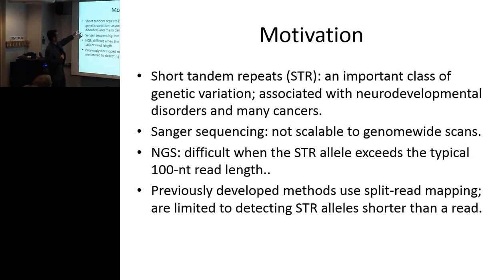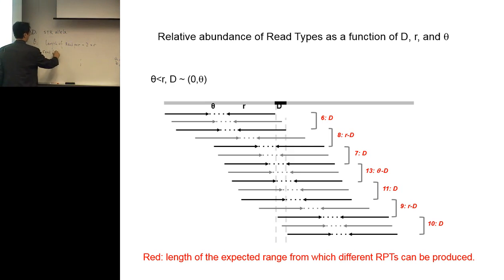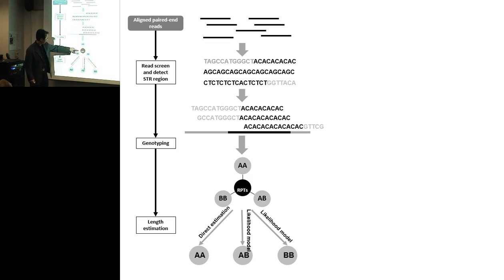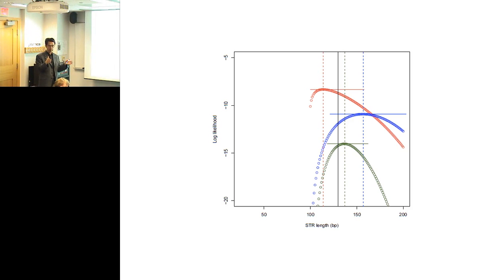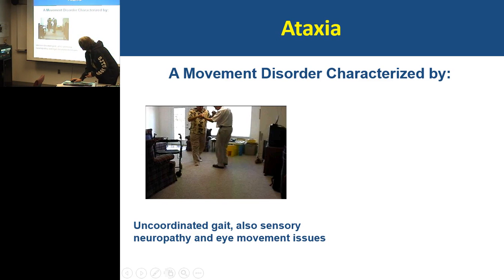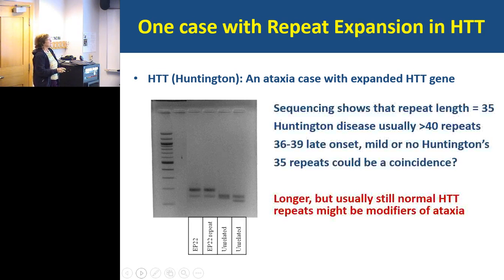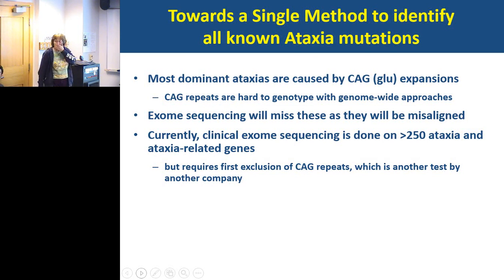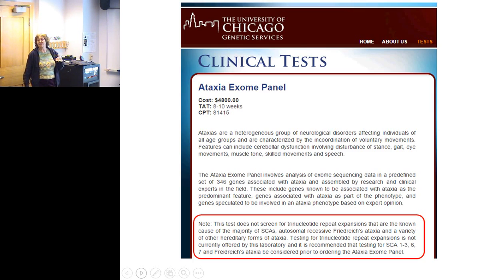DCMB Tools and Technology Seminar 10/22/2015 - Jun Li, Margit Burmeister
"Identification of expanded repeat sequences in Illumina NGS exome data from ataxia patients"

Presented by Jun Li, PhD and Margit Burmeister PhD